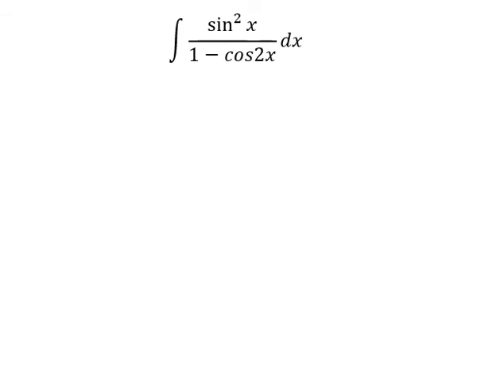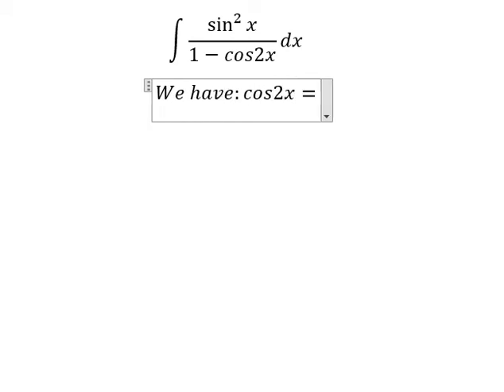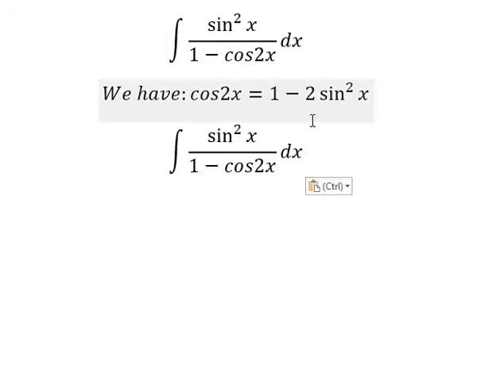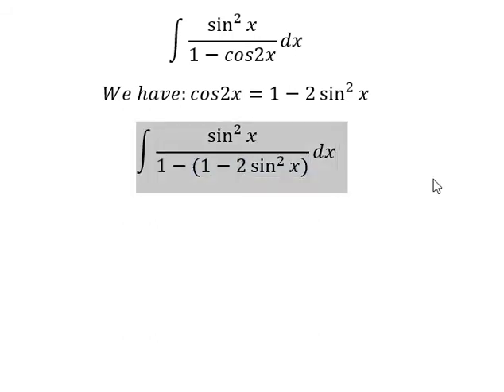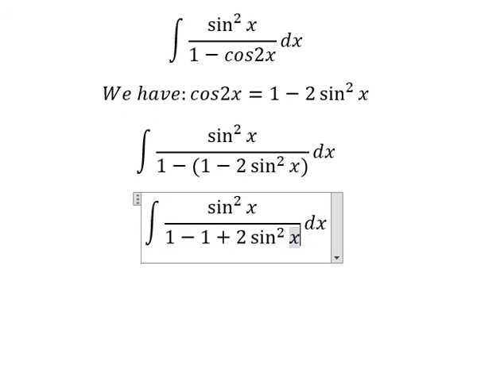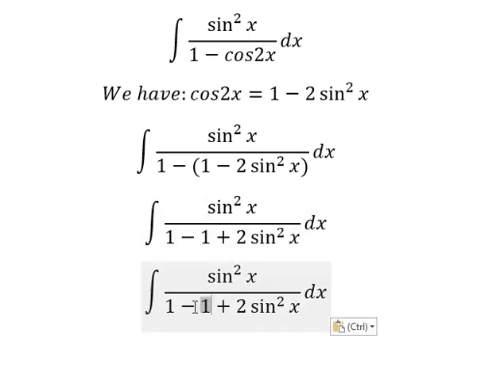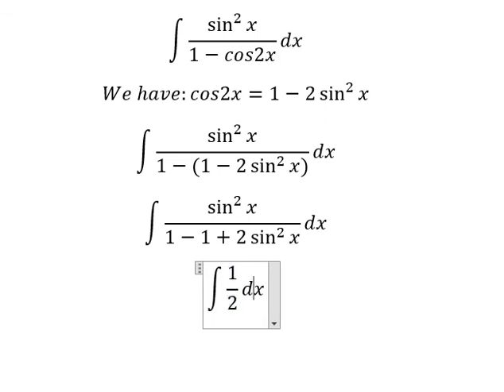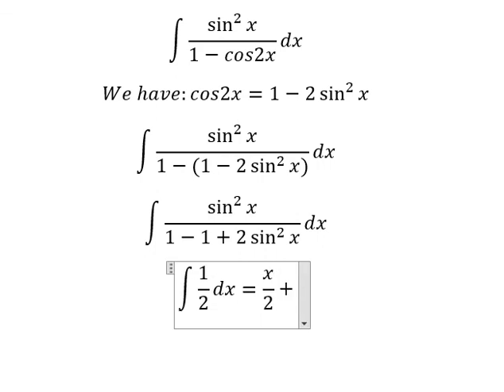Calculus Help: Integral ∫ sin^2⁡x/(1-cos2x) dx - Techniques - Solutions - Trigonometry